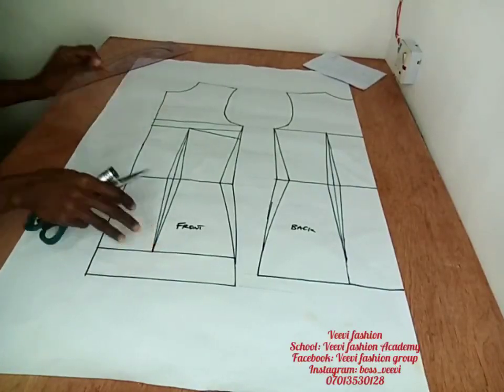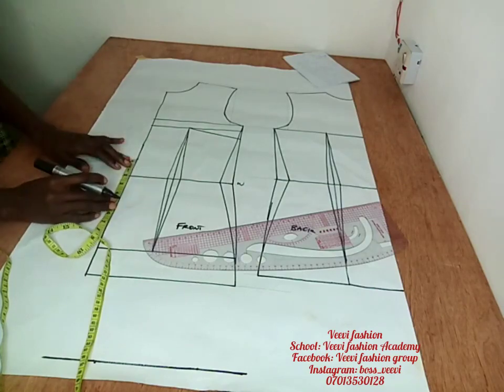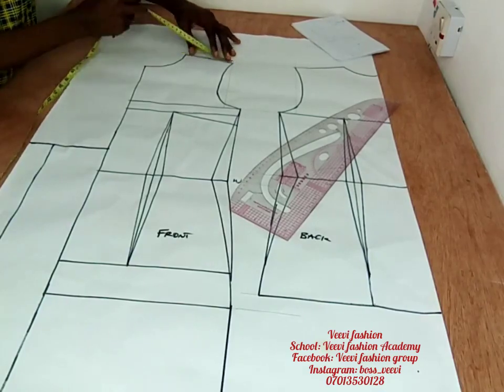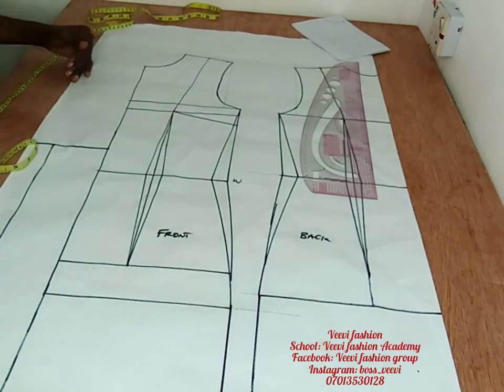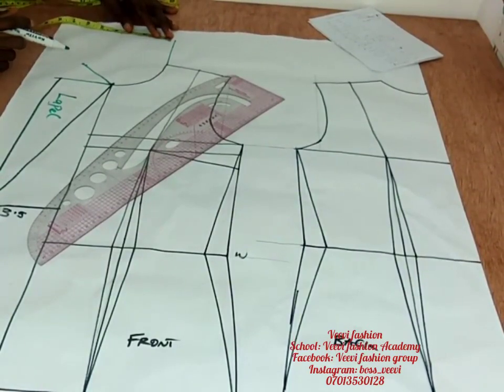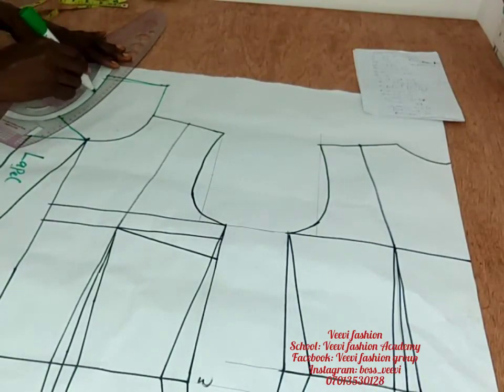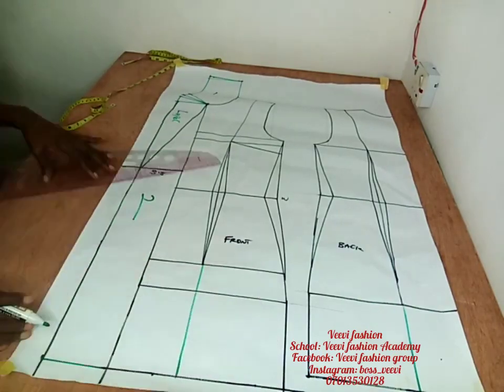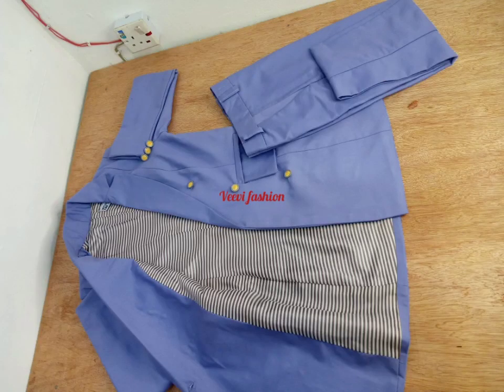How to cut or draft an overlap jacket with collar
you will learn to cut an overlap jacket with lapel colar